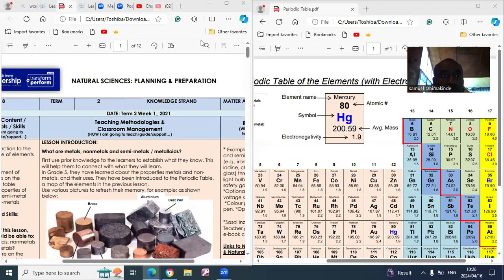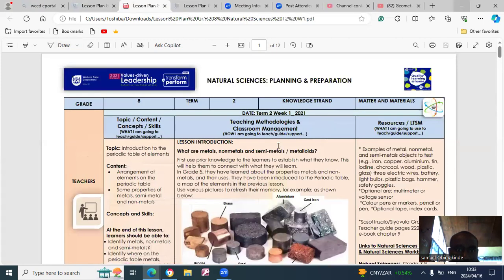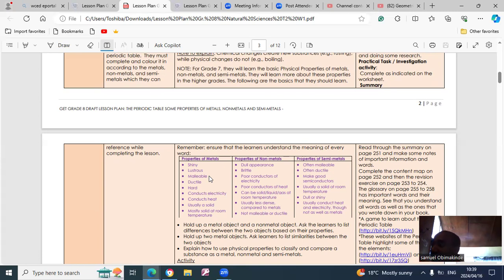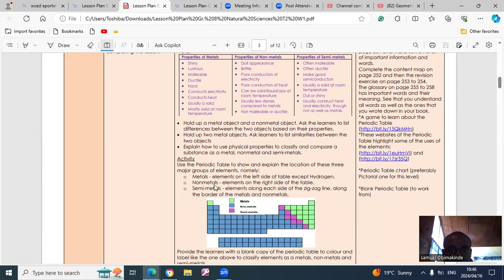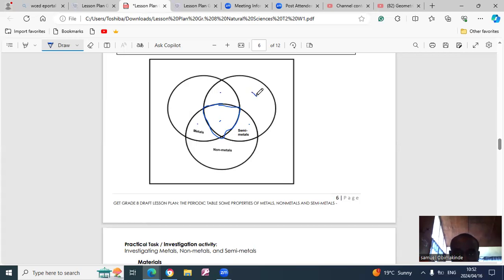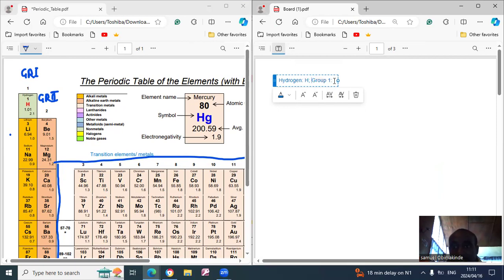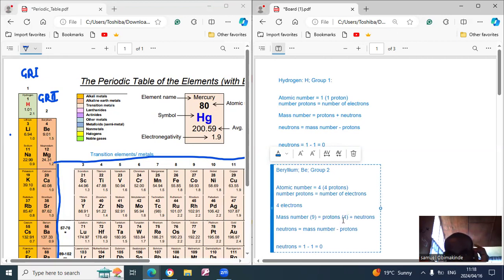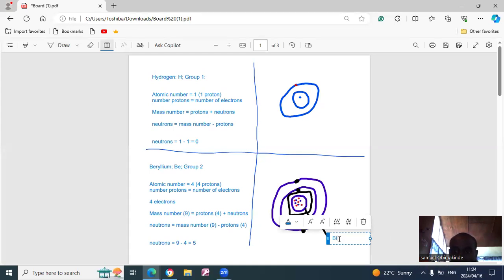Elements Periodic Table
This video discusses Elements Periodic Table in simplest terms to learners in  lower Grades .